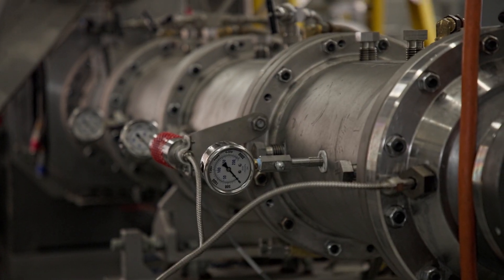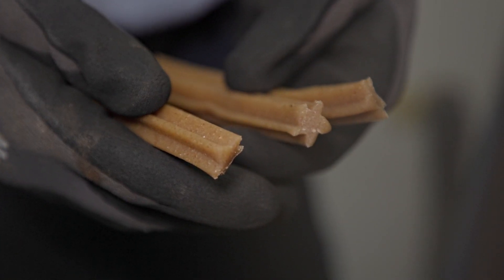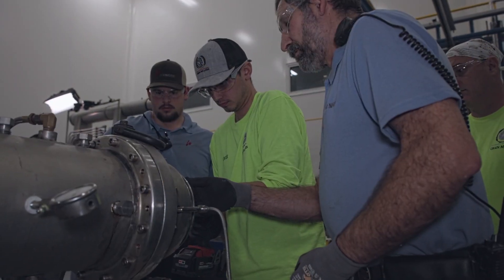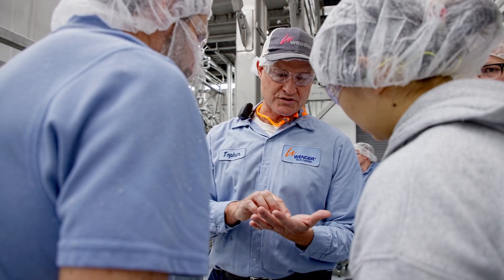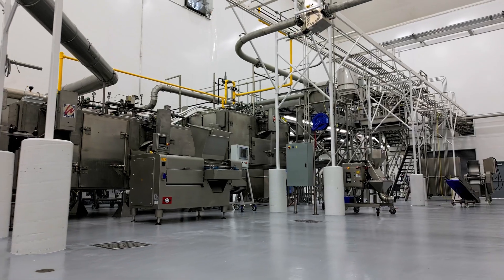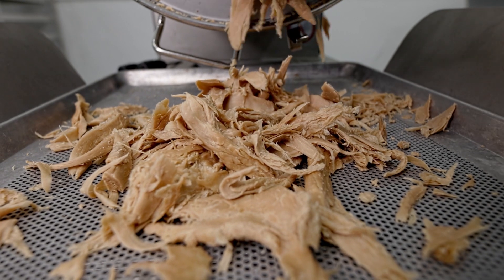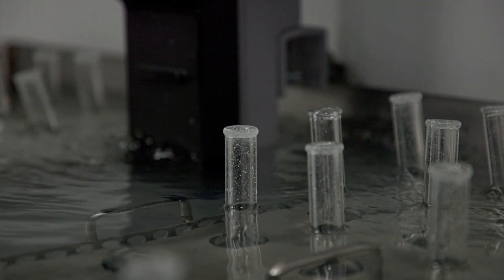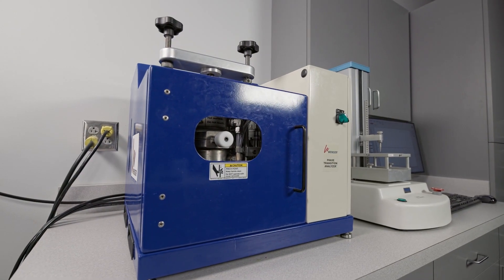Wenger Technical Center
Have a new product idea?  The Wenger Technical Center is an 50,000 ft2 agri-food laboratory with production scale extrusion, drying, milling, and coating systems for testing product ideas and production techniques. Wenger process experts are the best in the world and can assist customers in developing a wide range of extruded products including foods, snacks, cereals, pet foods and treats, and aquatic feed.